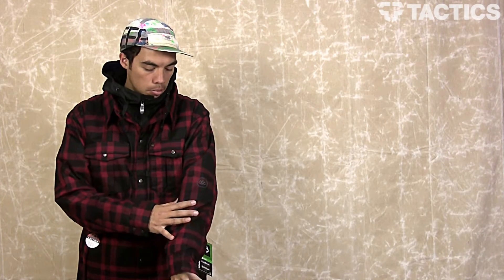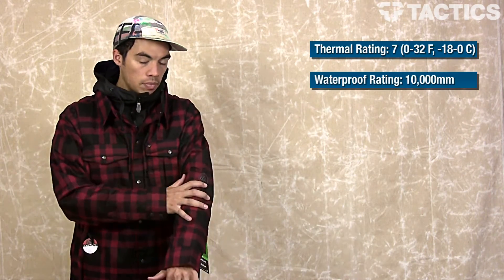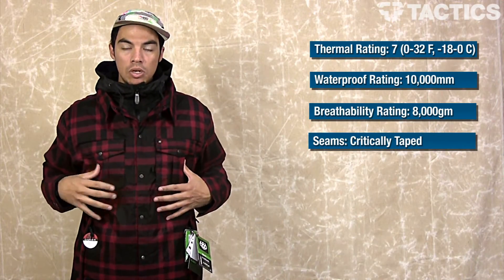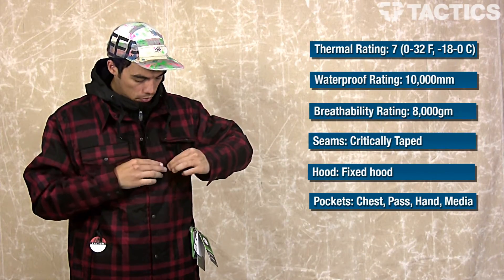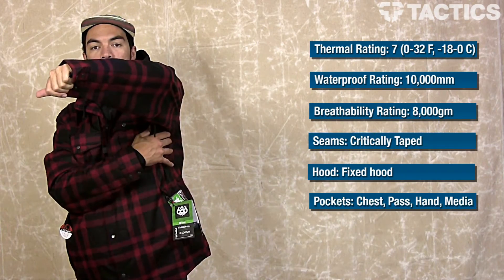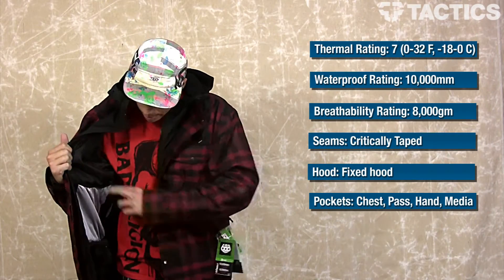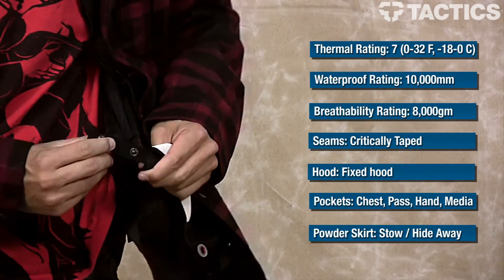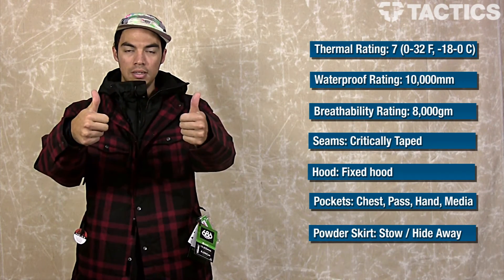686 Reserved Axxe Jacket Review - Tactics.com